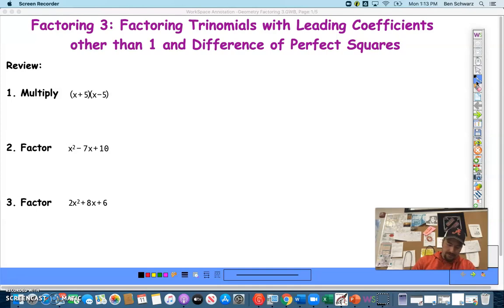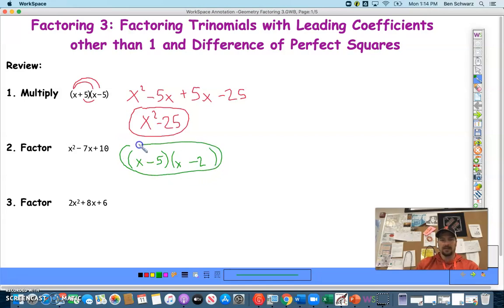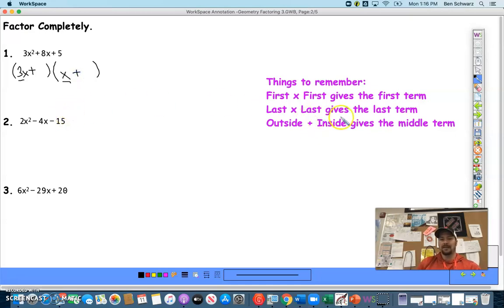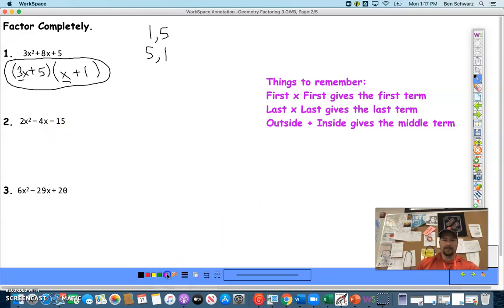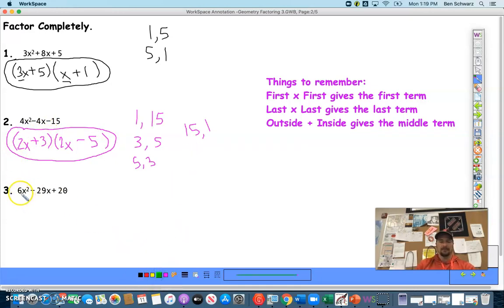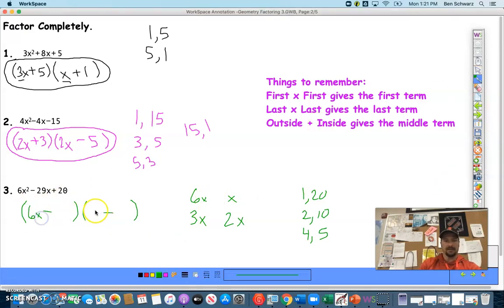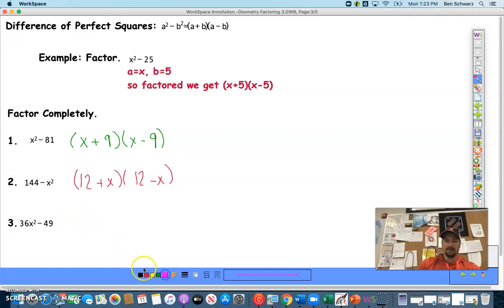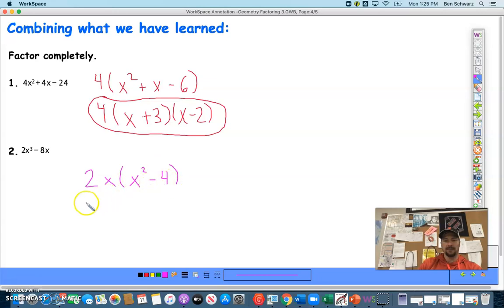Geometry Factoring 3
Factoring Trinomials and Difference of Squares